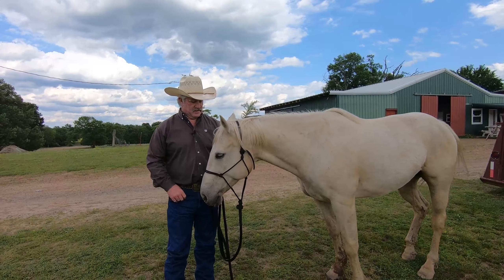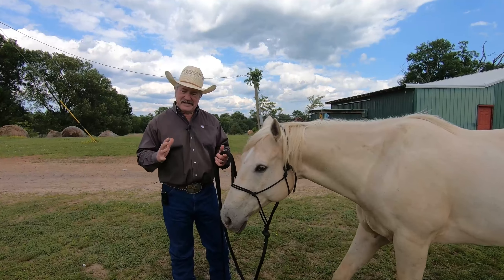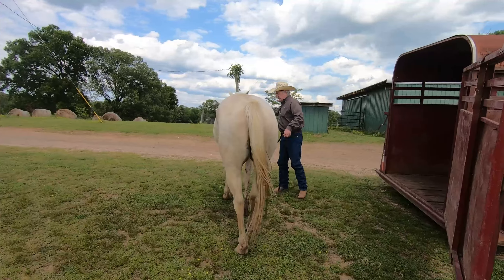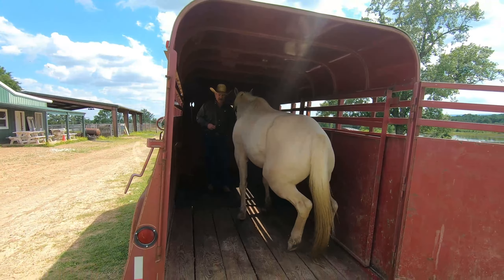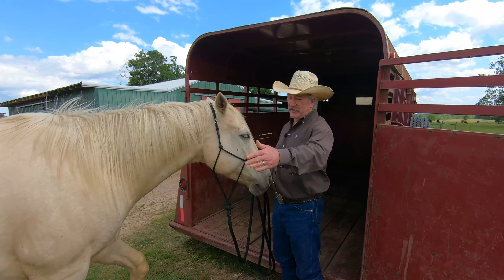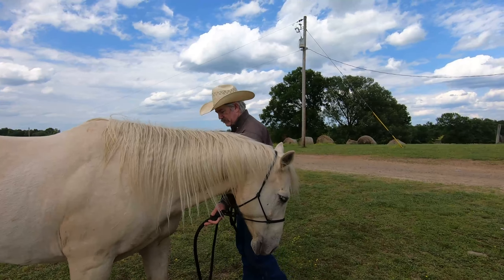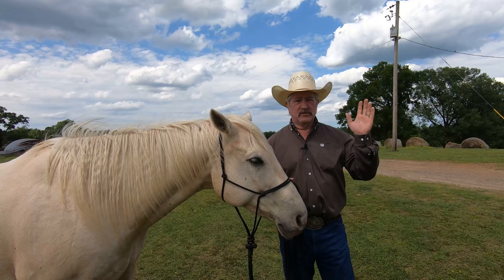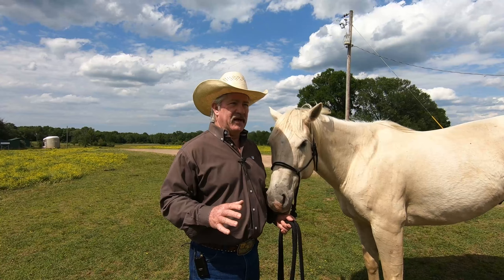How to easily load your horse in the horse trailer without getting hurt.